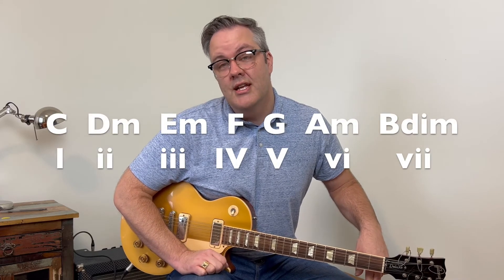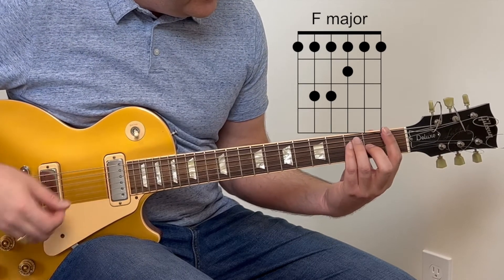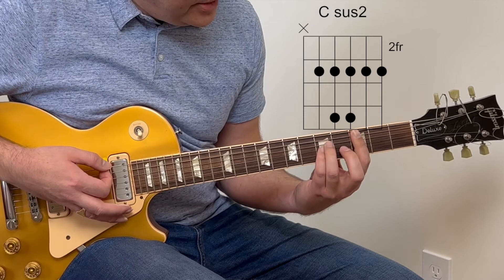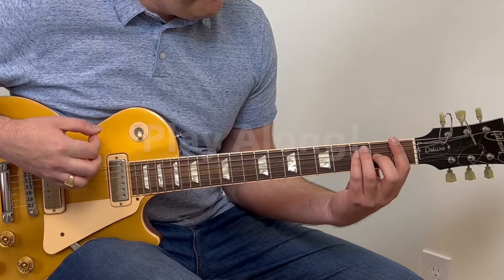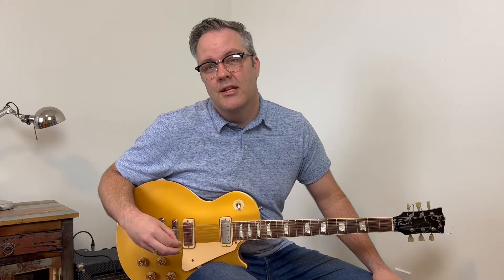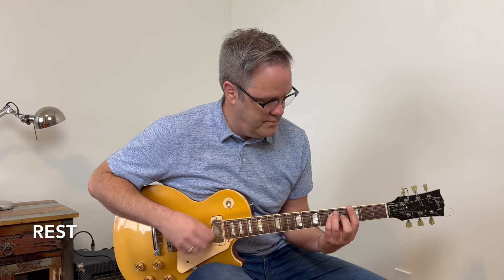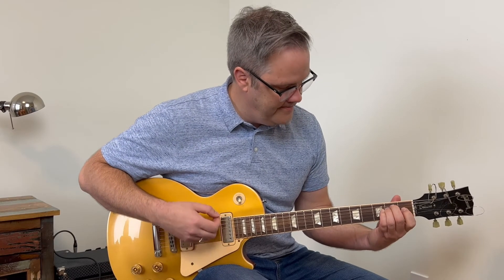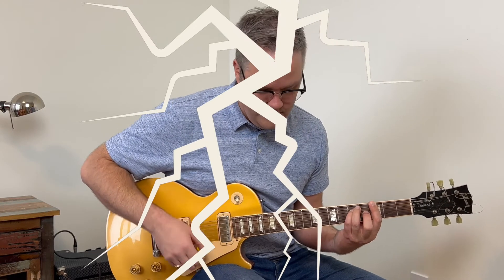LEARN THIS EASY SONG TO HELP YOUR BARRE CHORDS |Easy Guitar Song Series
Grab my new eBook - "Unlocking The Fretboard" -  $7.00

LEARN THIS SONG TO HELP YOUR BARRE CHORDS!  Barre chords can be really hard to get under your fingers.  In this video I'm going to teach you a song that will help you get better at playing those annoying shapes!  Grab your guitar and lets do this!

In this video you will learn:

1.  Short background on the song
3.  Time Signature/ Song Key/ Song Structure
3   Verse Chords
5.  Chorus Chords
6.  Bridge Chords

0:10  Short background on the song
0:52  Time Signature/Key/Tuning
0:59  Song Form
1:13   Verse
2:29   Chorus
2:49   Bridge